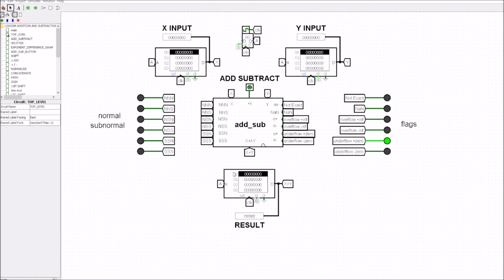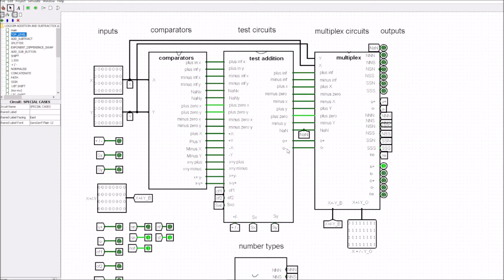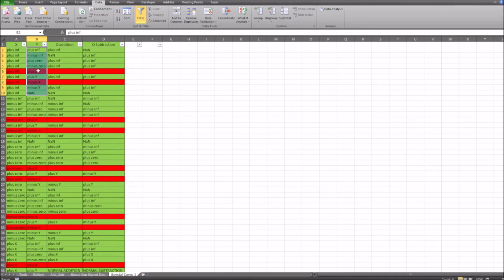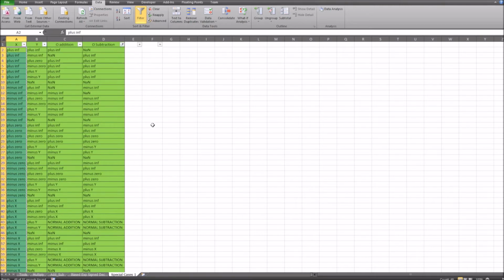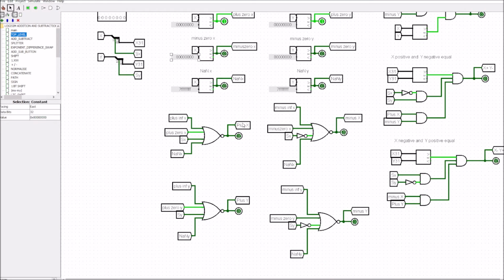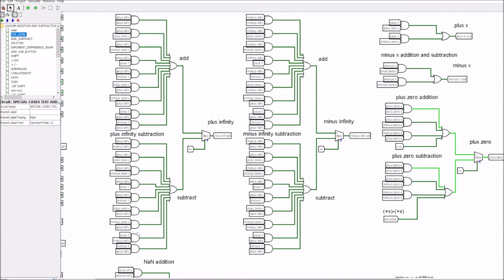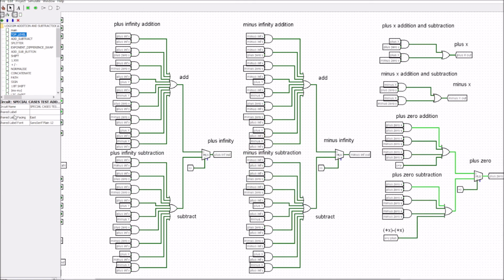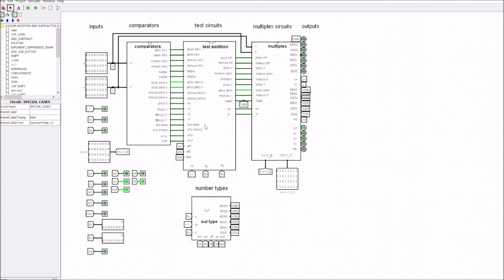Design a Floating Point Adder Subtractor - Special Cases 1